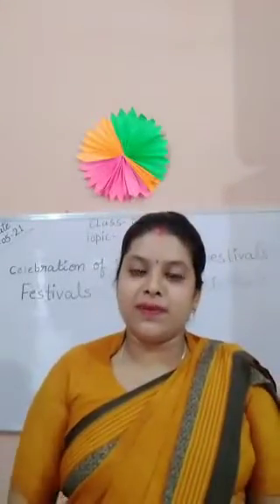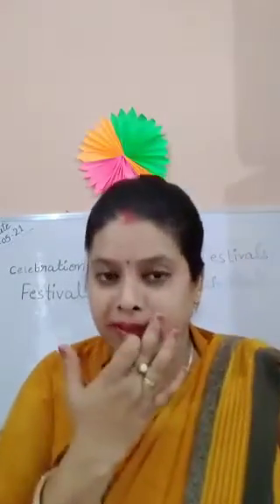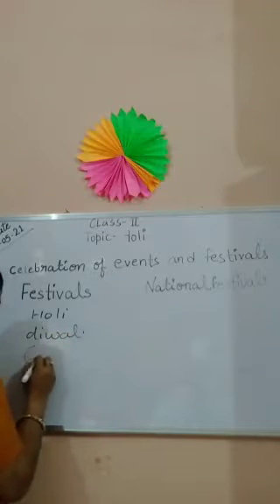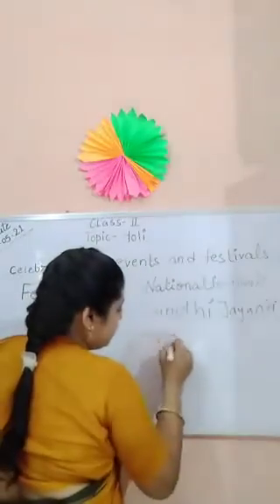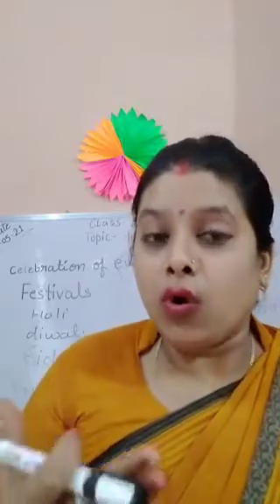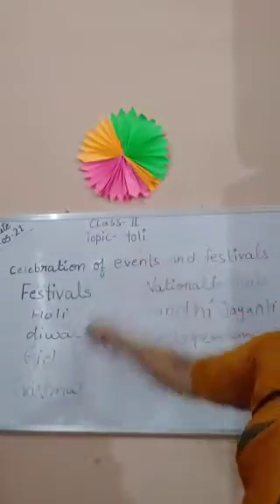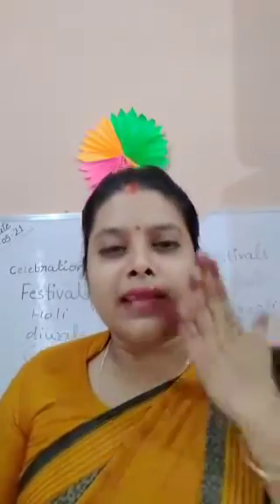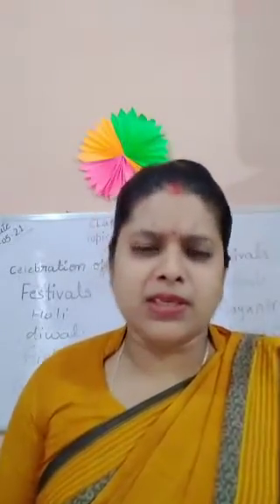May 21, 2021(3)